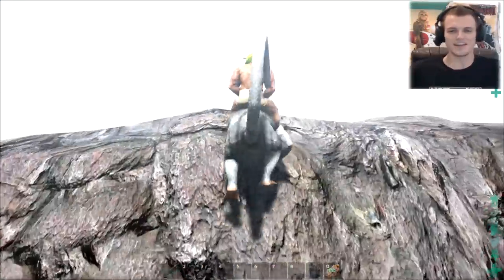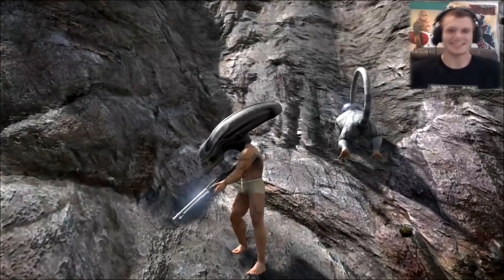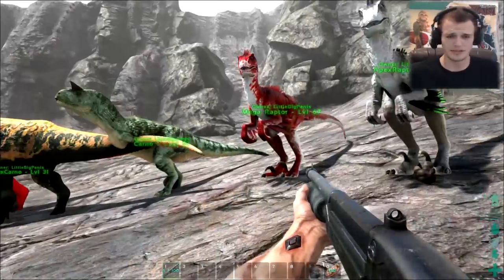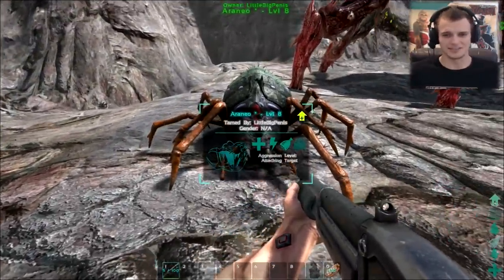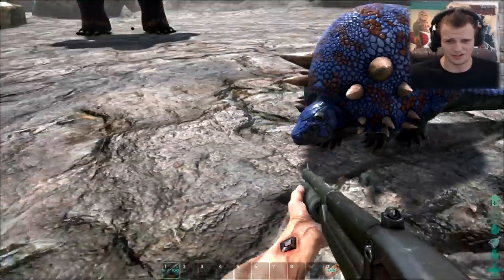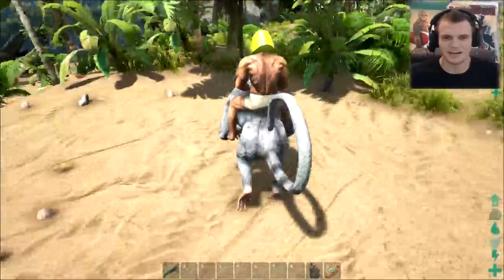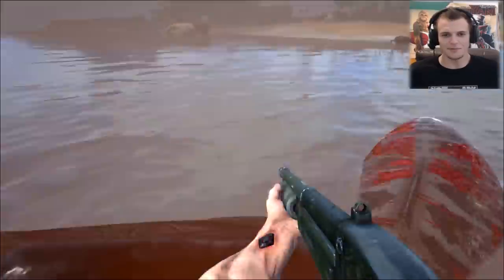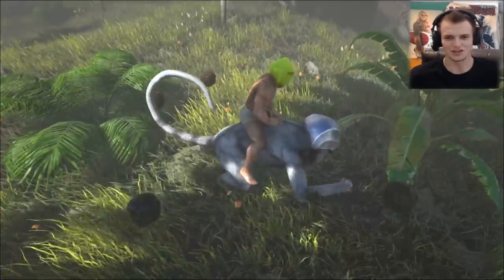Ark Survival Evolved - Mega Megalodon, Kong, Shrek Mask, Giant Everything Mods Gameplay